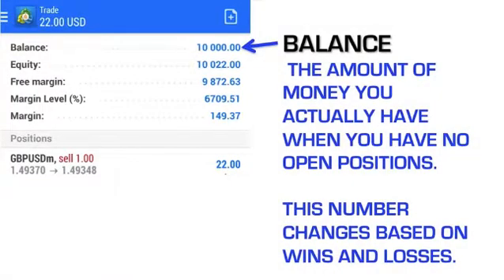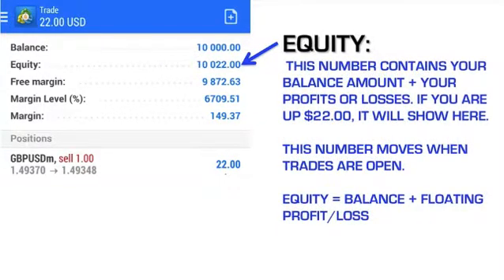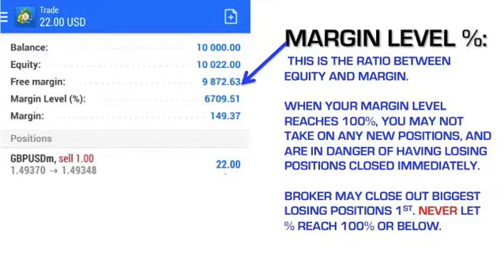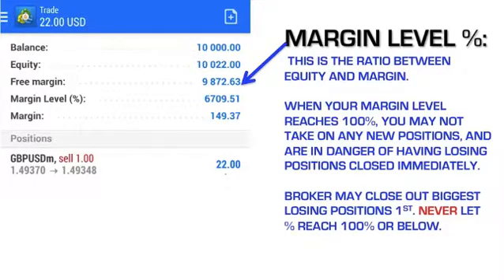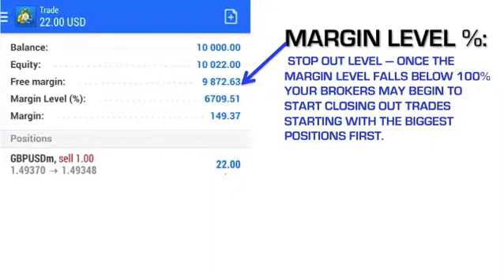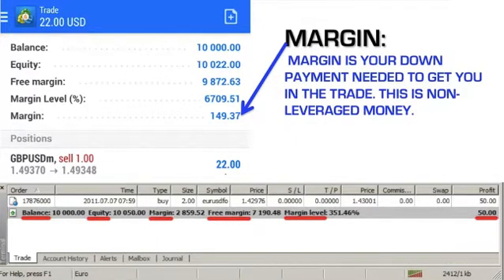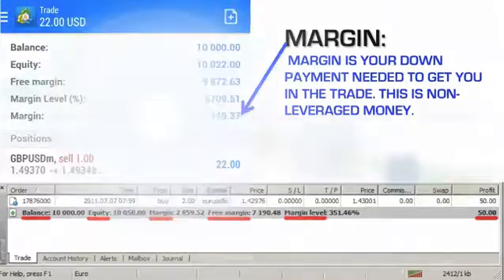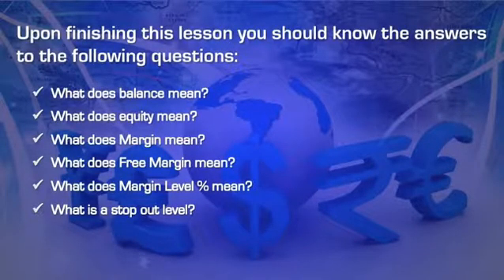Your Trading Window (Basic-03)